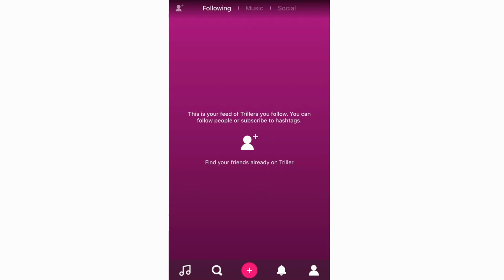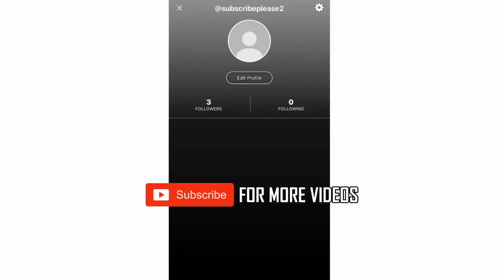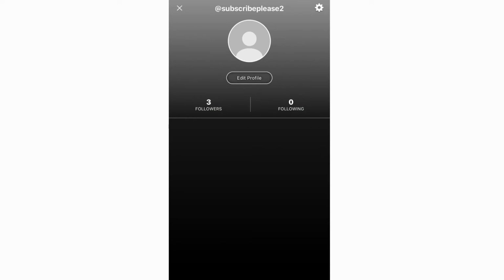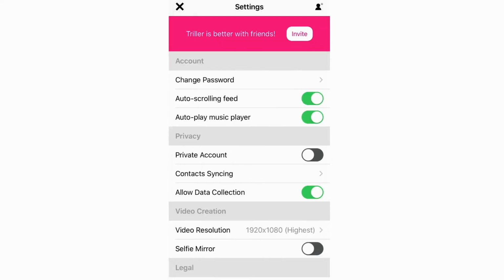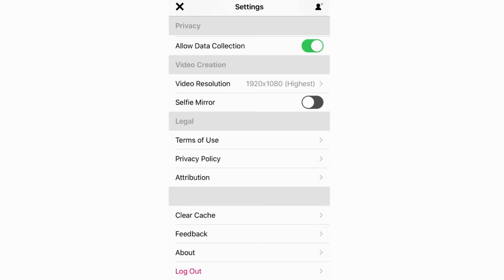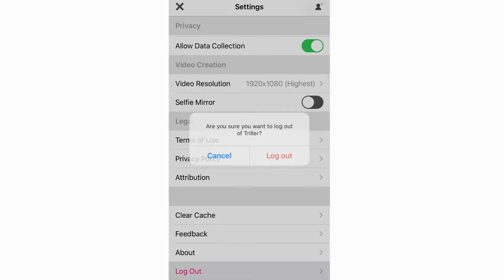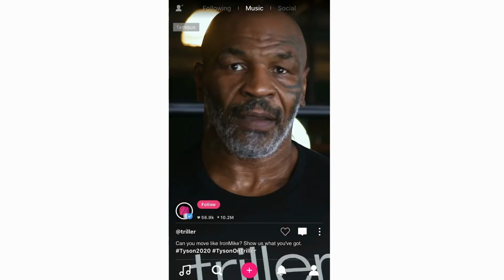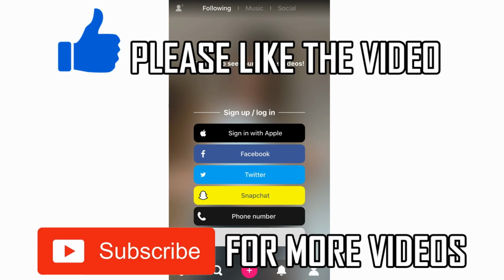How to Log Out From Triller App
How to Log Out From Triller App. Step by step instructions of how to sign of triller app and logout on your phone for Android and iOS operating systems with the triller app new update in 2020. You can do this on Samsung Mobile, Apple iPhone, Nokia Mobiles, LG Phone's, Huawei Mobile's, ZTE Devices, Google Phones, Sony Device's & the TCL Device. This tutorial guide commentary voice over is done by a native English language speaker.